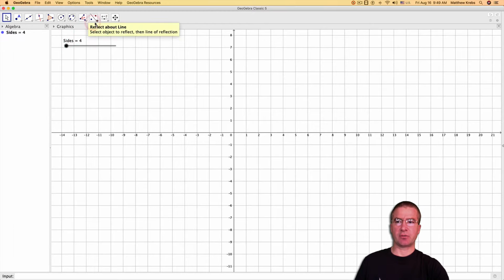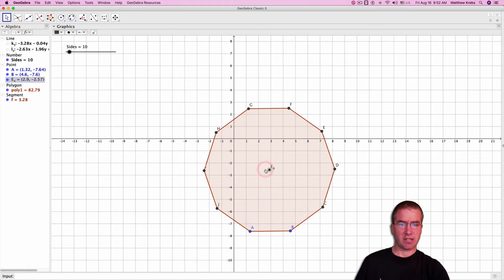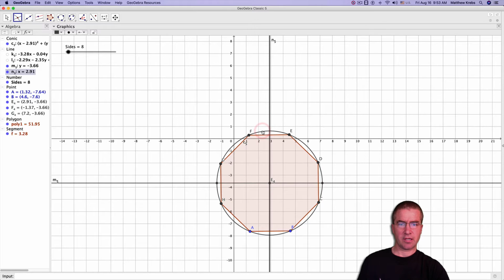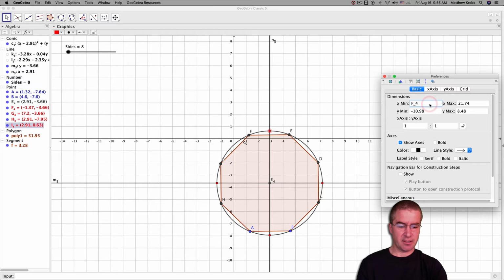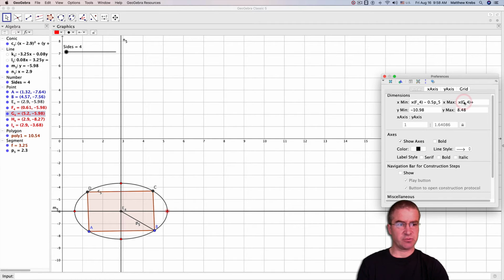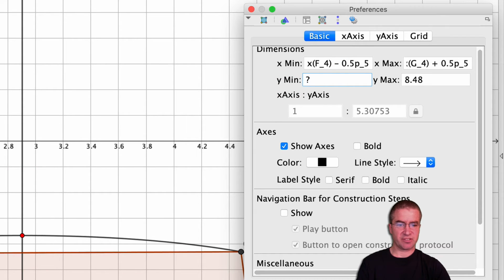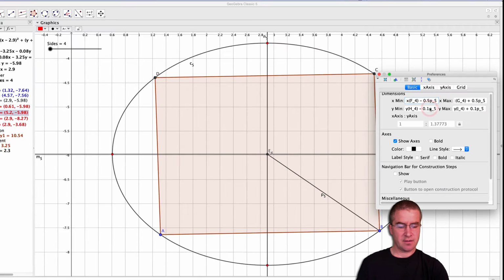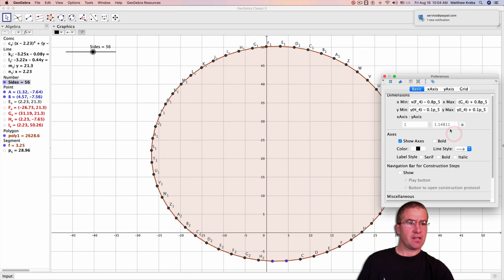Geogebra Course Video for Math Teachers: Window Guided By Regular PolygonEC